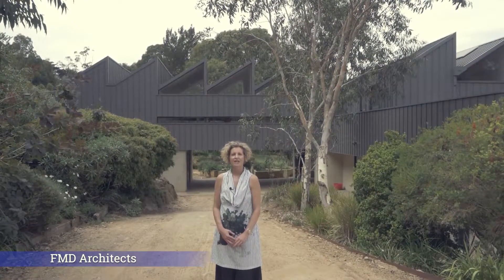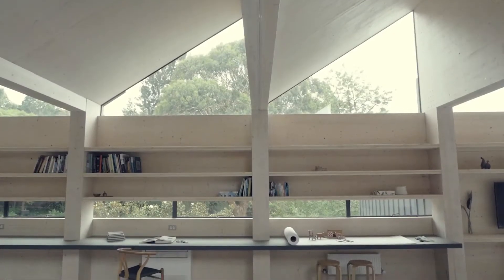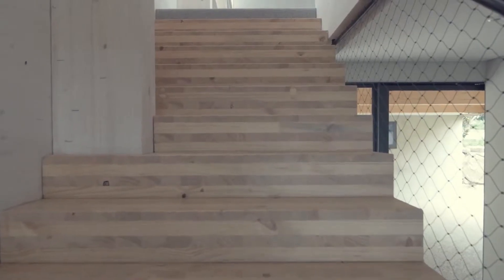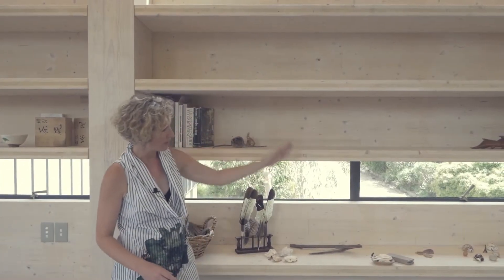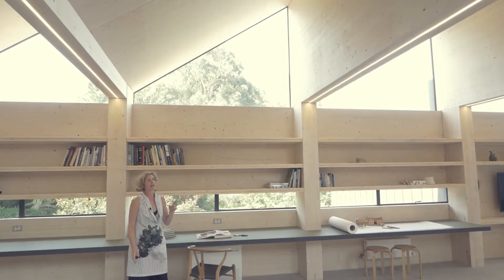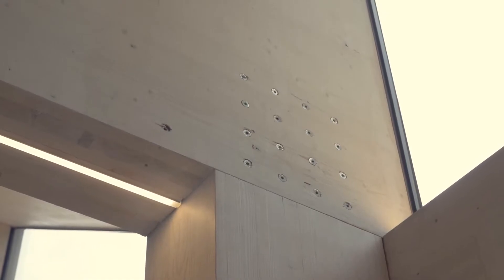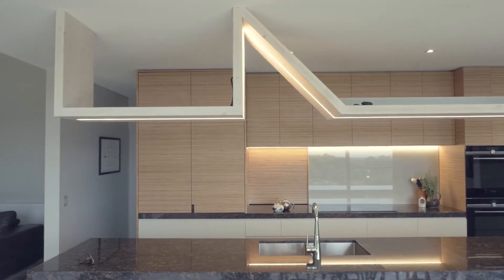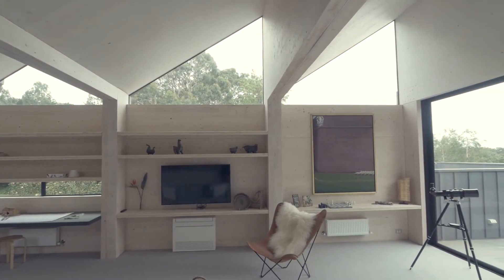CLT House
COMPLETED: 2019
Project Team
Fiona Dunin
Jayme Collins
Robert Kolak
Alex Peck
Bianca Pearson
Andrew Carija
Owen Castley

CLT House is a bridge between architectural thinking and sustainable construction methods.
The project encompasses a reconfiguration of the existing building as the base with a new upper floor addition which spans the established gardens on the site and replans the home with a new central core for this multigenerational family home.

The rhythmic quality of the sawtooth roof to the new bridge structure is both lyrical and rational. The pitched roofs to the north integrate an extensive solar array with high level windows at its peak to capture the changing light throughout the day.

From the outset the house was designed with Cross Laminated Timber (CLT). The use of CLT allows for large spanning timber structures with minimal steel. Internally the CLT is celebrated by exposing the structure on the walls and floors which demanded absolute precision in the construction system to achieve a finely crafted outcome. The engineers screw connections are left exposed to show the inherent beauty of the connection system.

The views from the interior are continually change throughout the days and seasons. Each triangular window offers its own unique view of the treetops and sky, while the lower slot windows offer surprising glimpses at a smaller scale of the local flora and fauna.

Typical daily experiences are elevated beyond ritual to full immersion with nature and being surrounded by the timber interior bring a constant calm and soothing experience.